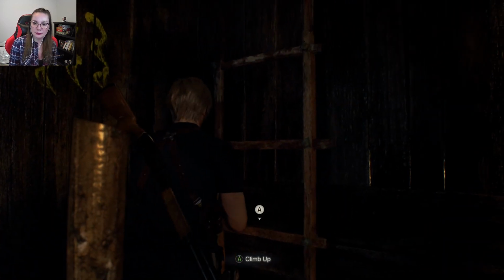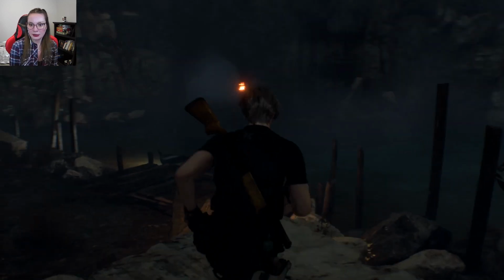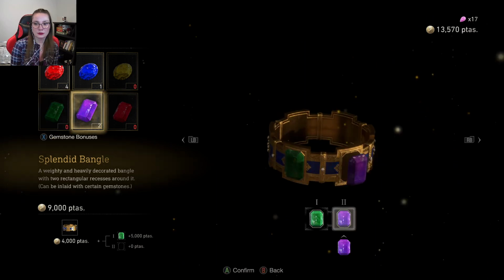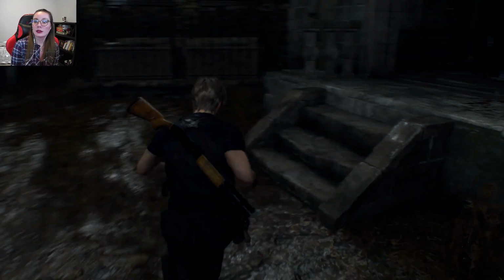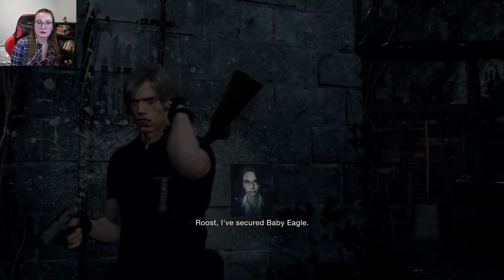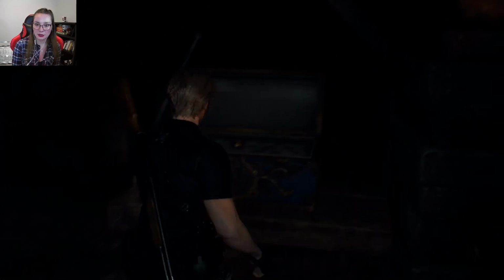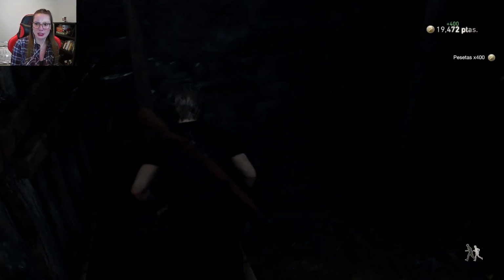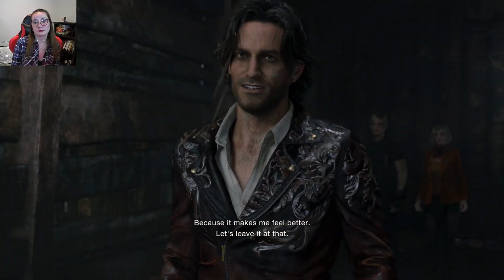Meeting Ashley! -Resident Evil 4 (Part 5)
There was a few parts in the middle of the video there the frame rates drop and I'm not sure why.  They come back.  I'll look into it before the next video.

_watchmestruggle_